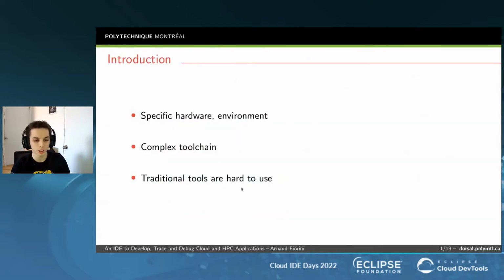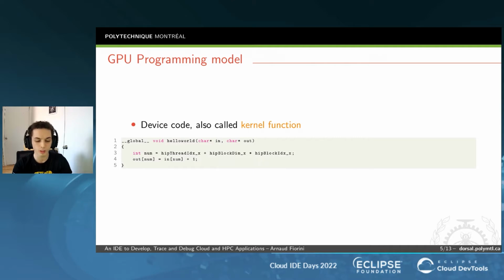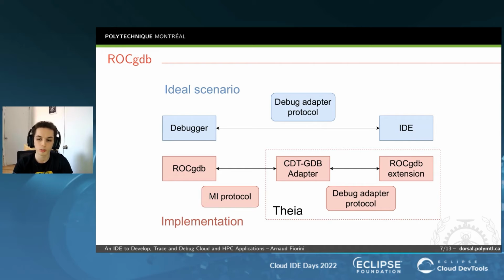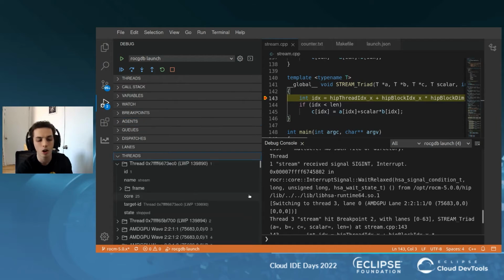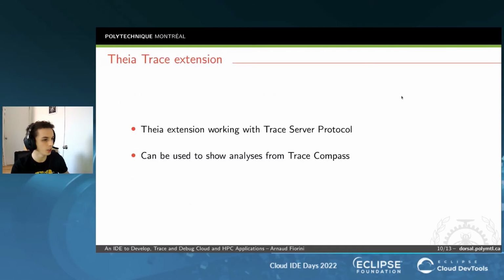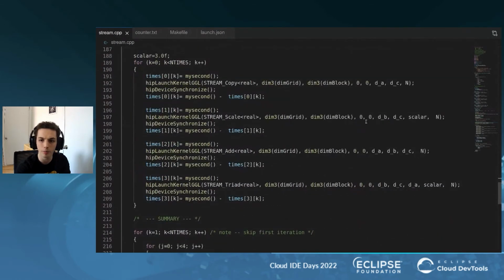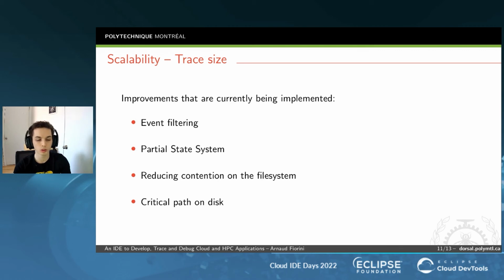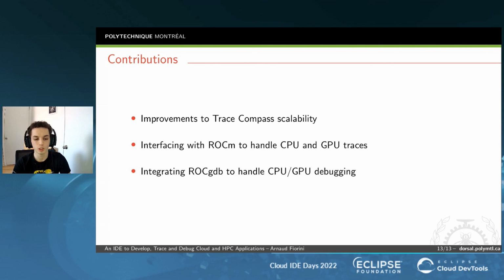An IDE to Develop, Trace and Debug Cloud and HPC Applications - Arnaud Fiorini - Cloud IDE Days 2022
Arnaud Fiorini speaks at Cloud IDE Days 2022

The DORSAL group at Polytechnique, in collaboration with Ericsson, Ciena, AMD and EfficiOS, is working on an IDE based on Eclipse Theia to develop, trace and debug large Cloud and HPC distributed applications. Theia and Trace Compass already provide most of the needed functionality, including support for HPC languages such as OpenCL through the clangd language server. Our work thus focuses on Trace Compass scalability to handle large traces from hundreds or thousands of nodes, GPU tracing and profiling in Trace Compass by interfacing to ROCm, and combined CPU and GPU code debugging by interfacing to ROCgdb. The presentation will contain several small demos.